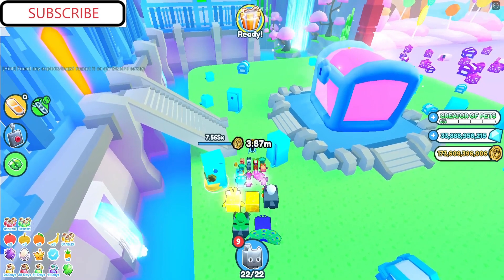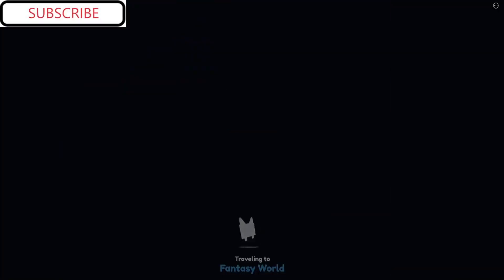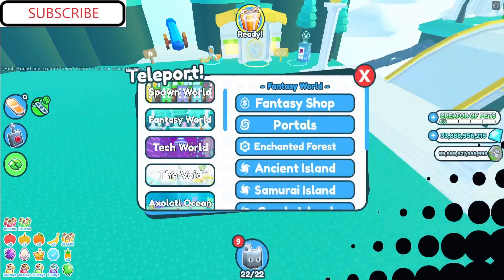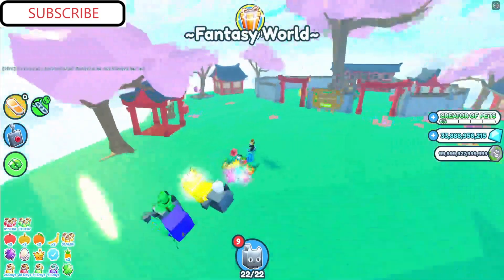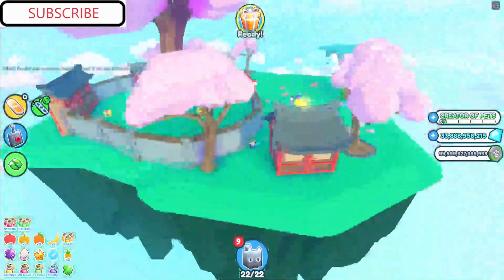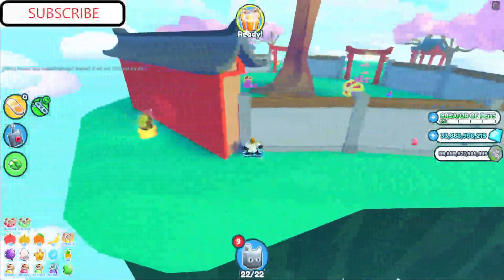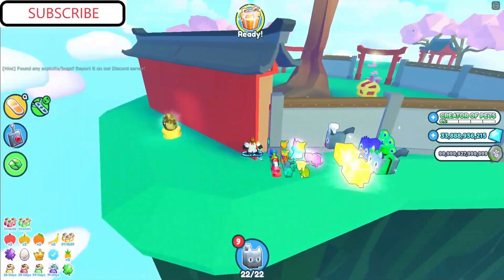Safari Egg Locations in pet sim x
Pet Sim x, Pet Simulator X Safari Eggs 3 Safari Eggs How to find safari eggs Safari Eggs Locations How to get safari cat